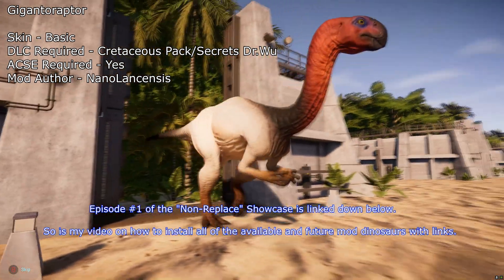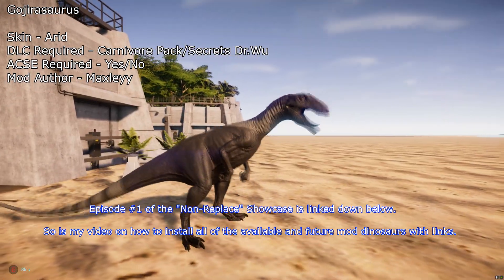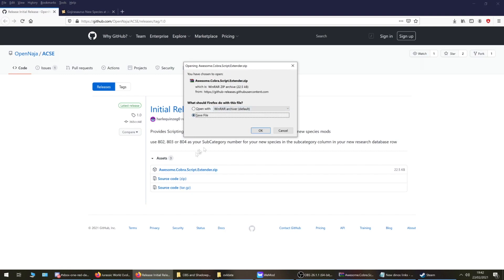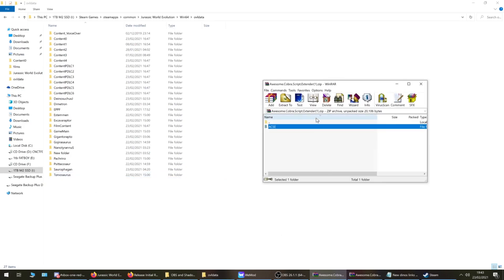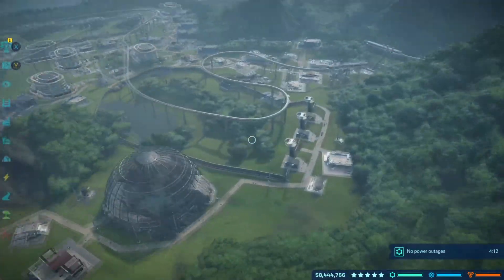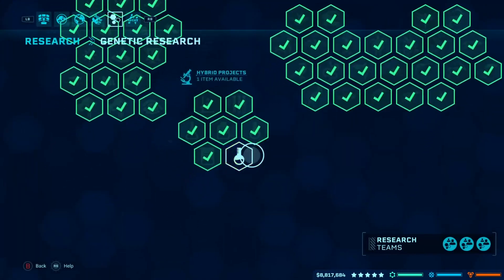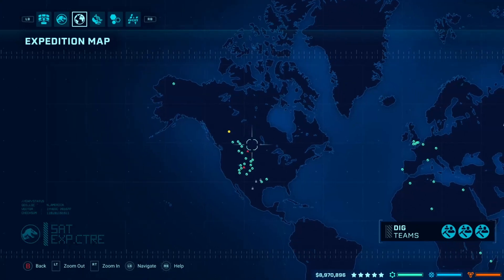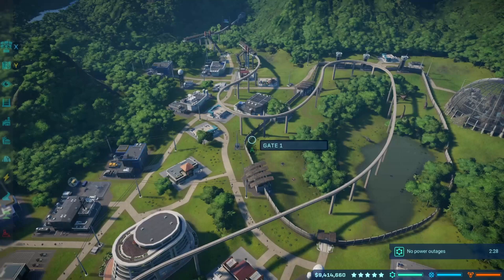How to Download and install the ACSE - Awesome Cobra Script Extender for Jurassic World Evolution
Hello there everyone and welcome to the video. I have been getting a lot of requests to show how to install the Awesome Cobra Script Extender (ACSE) for Jurassic World Evolution. This awesome mod add a load of functionality and categories to JWE for the purposes of better mods and new dinosaurs.
Make sure you have all DLC installed for this to work. Also backup your pre-mod save files as saving with the ACSE installed will most likely make loading the saves on the vanilla game impossible.

My Mod video links for JWE;

**Link for the ACSE Download Page**;
(If this link gets updated or changed I will update it here)